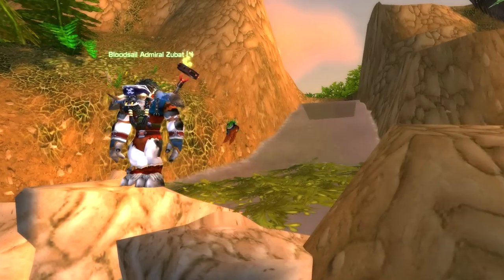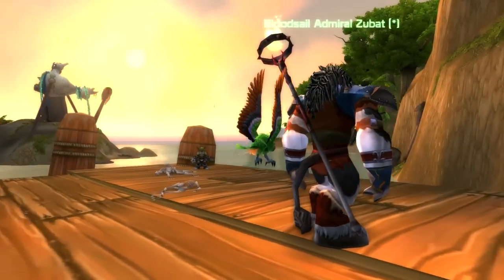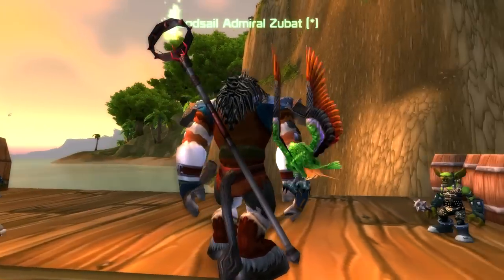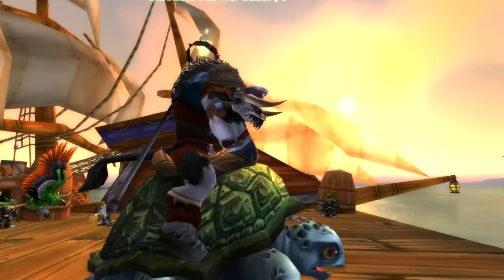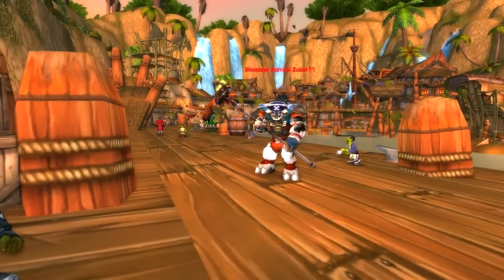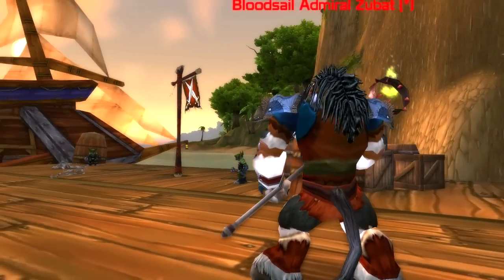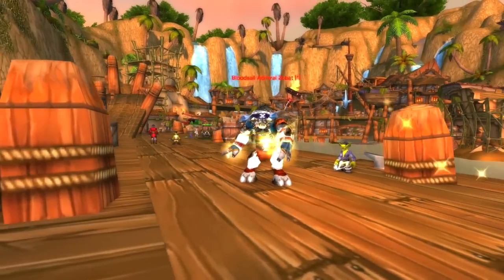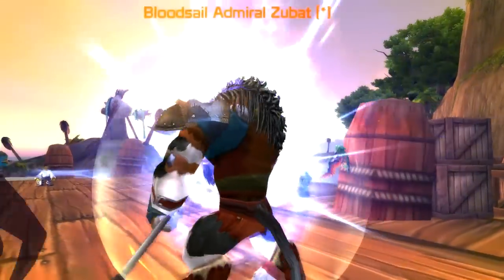Rate The Transmog - Zubat's Cloth Set - Loincloth pirate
Pricey's submission of the Loincloth Pirate!

Sound Track - Cast Aways - WoW Cataclysm Soundtrack